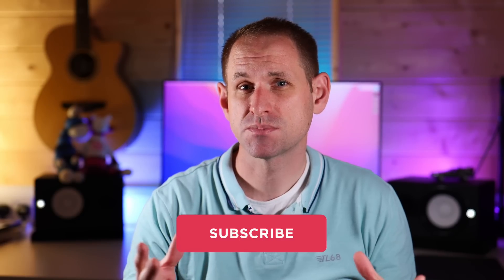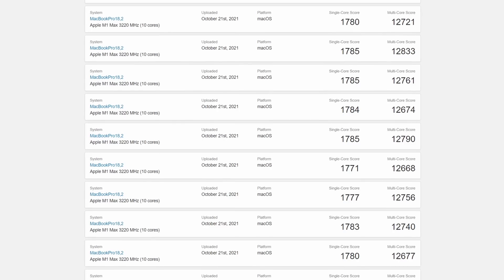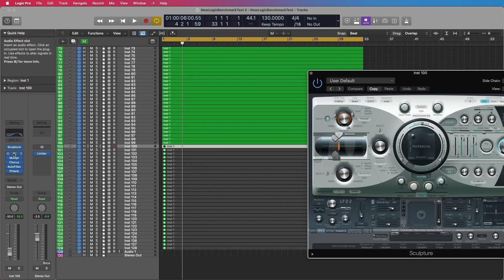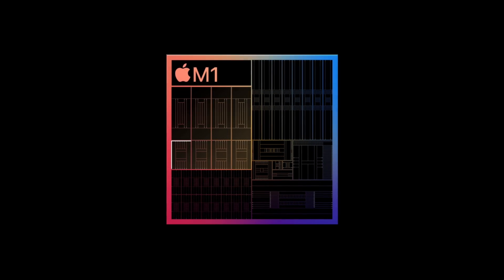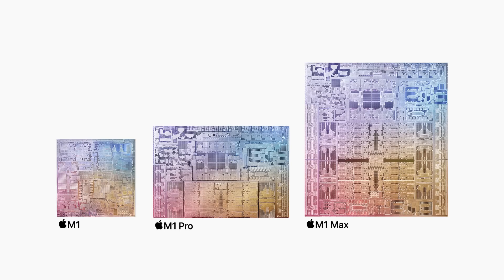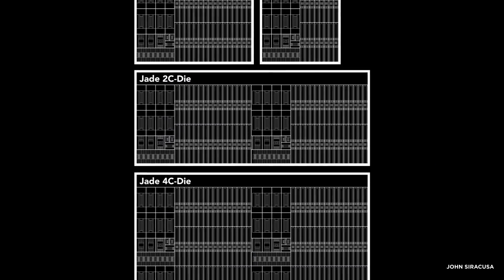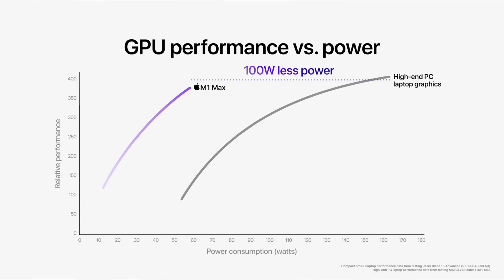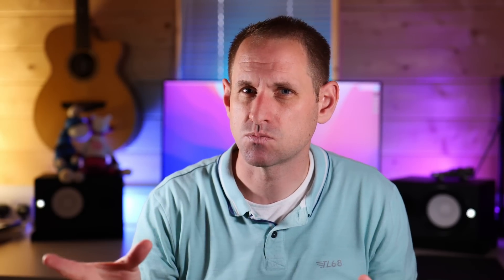M1 PRO & MAX BENCHMARKS: What We Expected?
Benchmark results for Apple's new M1 Pro and M1 Max chips have appeared on Geekbench. What can we learn from these early results? Should we trust them? What will M1 Pro & Max CPU and GPU performance be like? Can the M1 Max 32-core GPU really compete with RTX 3080?